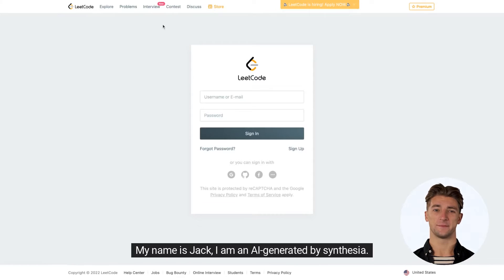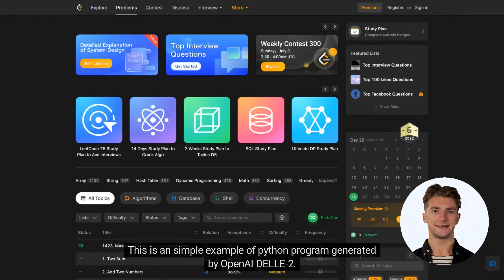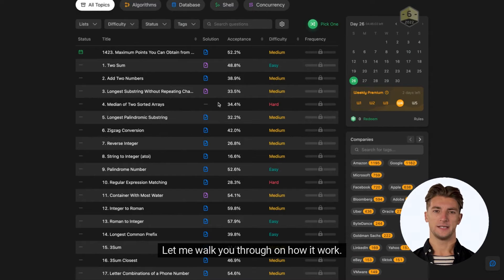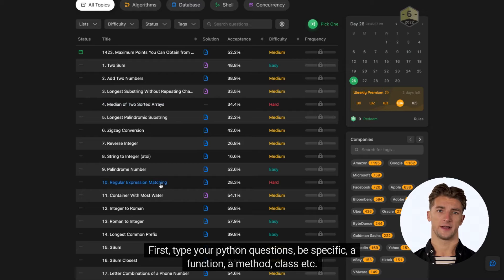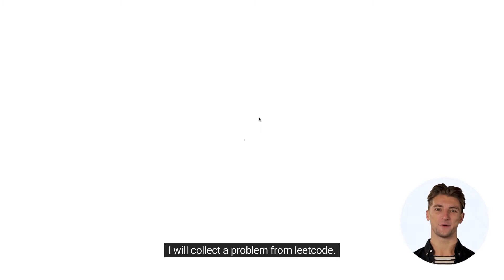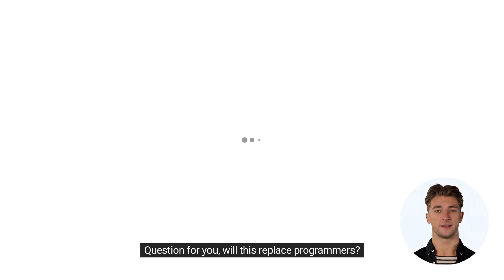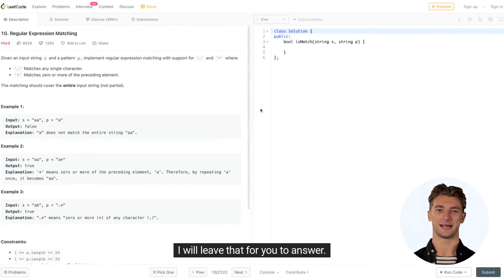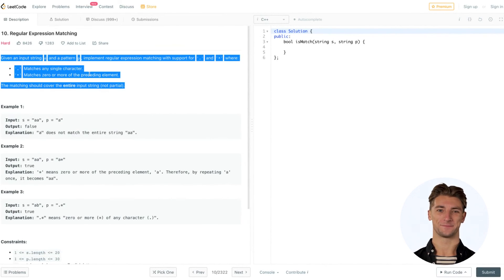SOLVED: LeetCode Challenge with ChatGPT – Watch It in Action!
How to Generate a Python Program with OpenAI DALL·E 2 – AI in Action!
“Watch as we walk through creating a Python program using OpenAI’s DALL·E 2, showcasing the power of AI!